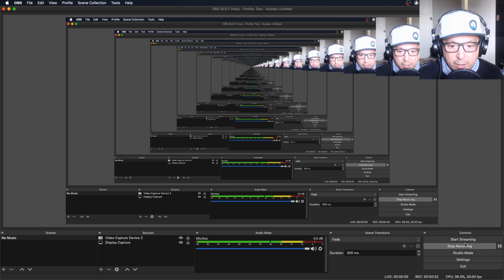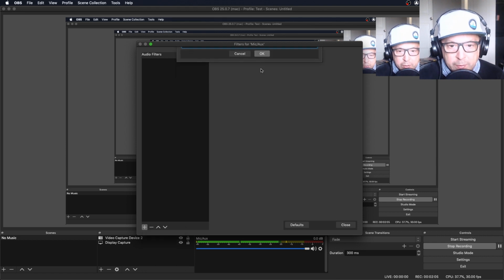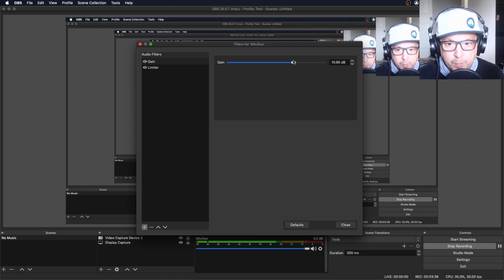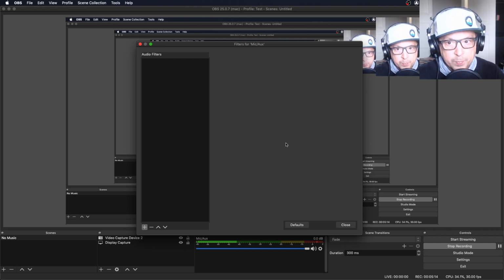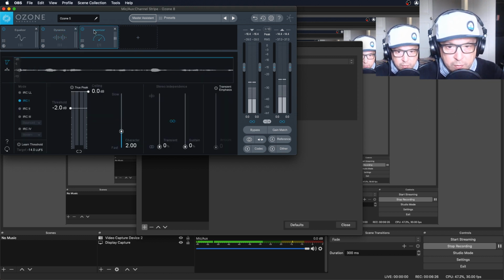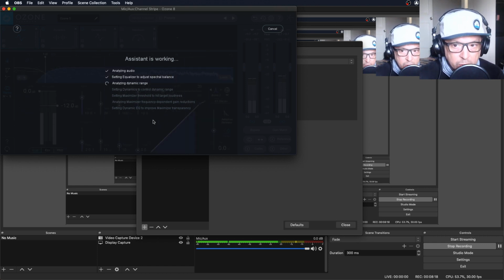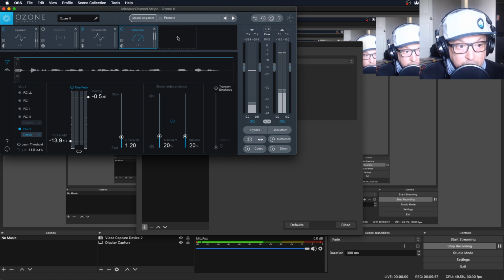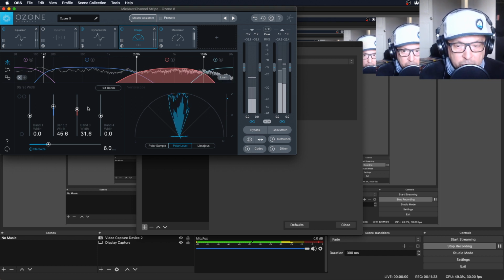How to Get Better Audio in OBS